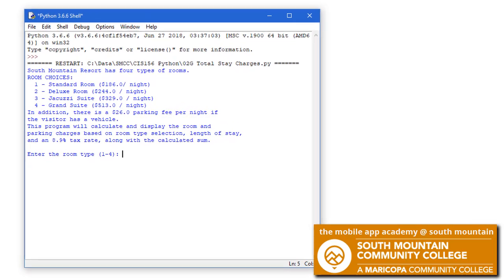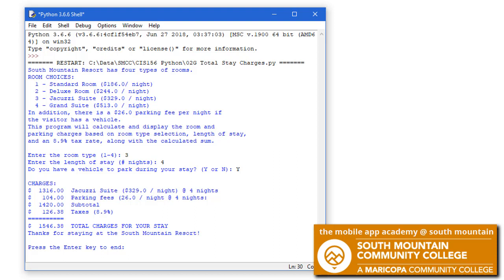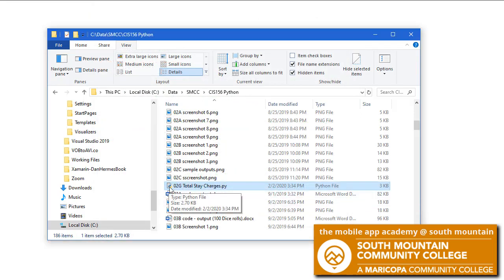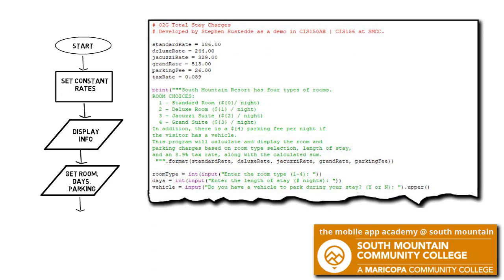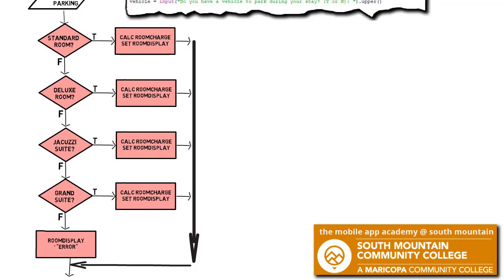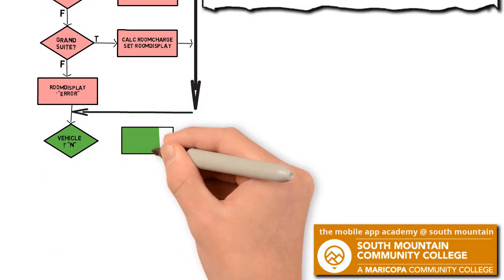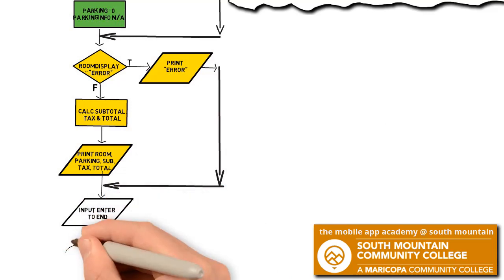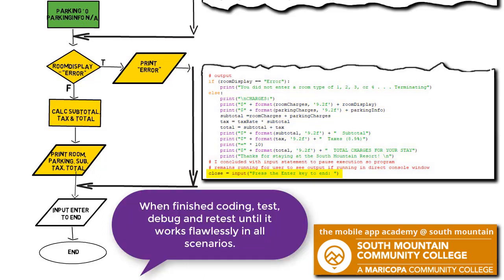Python 02G - Project: Resort Stay Charges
This project to determine the total charges for a stay at a resort utilizes multiple conditional structures. It also demonstrates the wisdom of placing hardcoded values that can change in time as constants at the beginning of the code and then referencing them in the code, as well as pausing termination for user interaction.